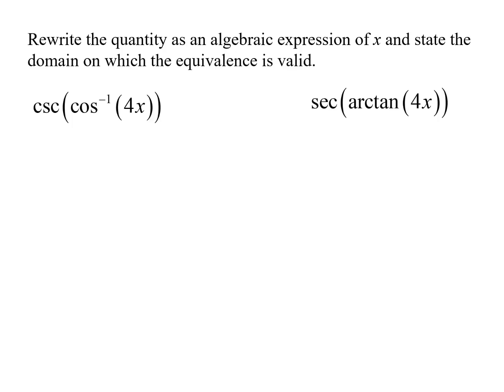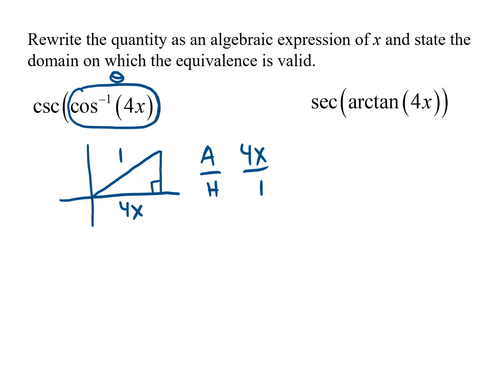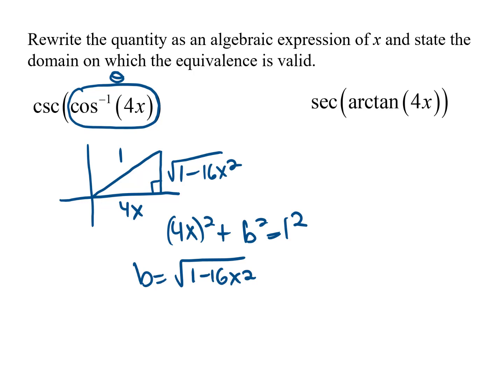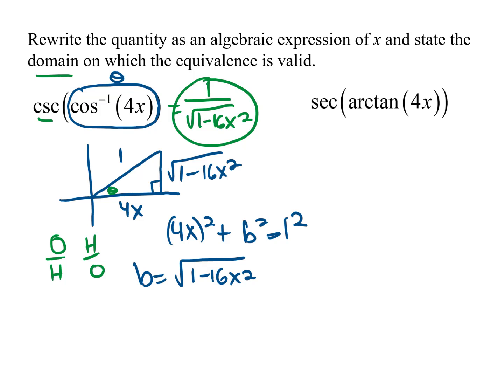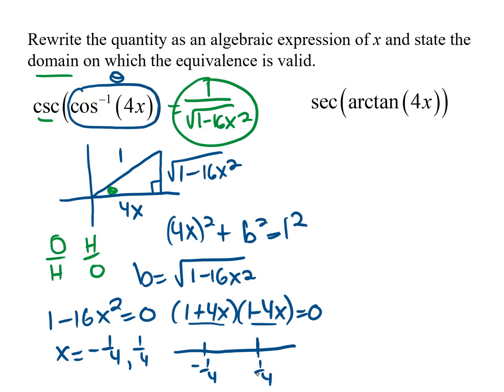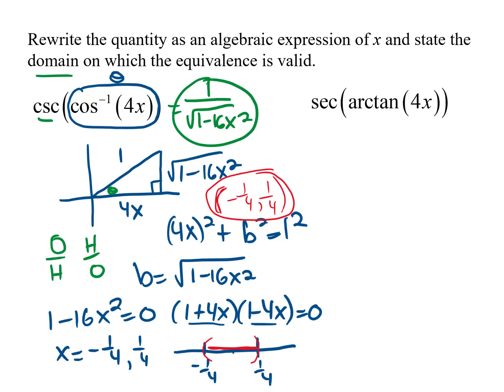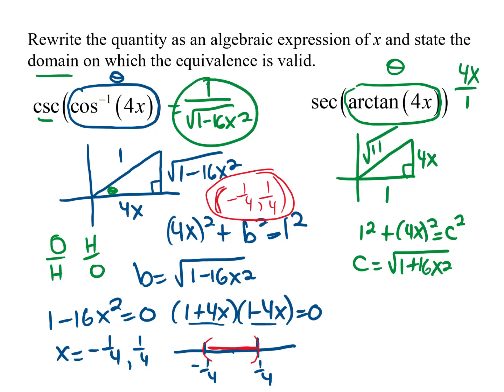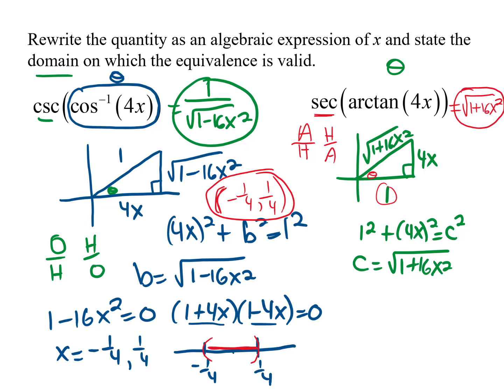Compostion of trig and inverse with x to express algebraically